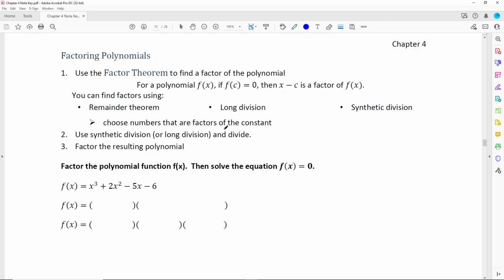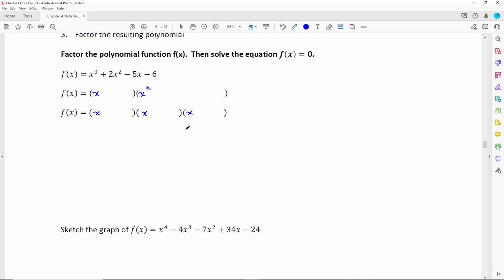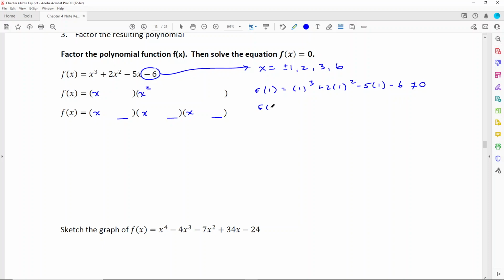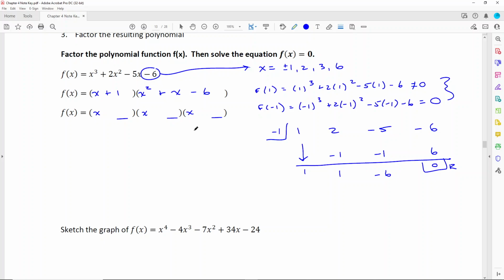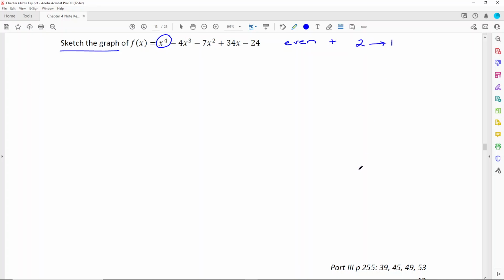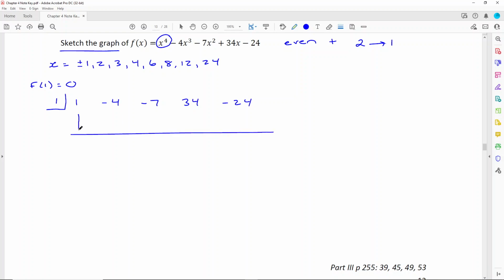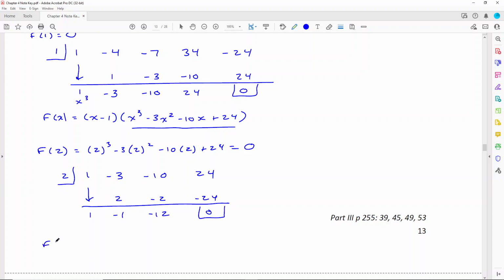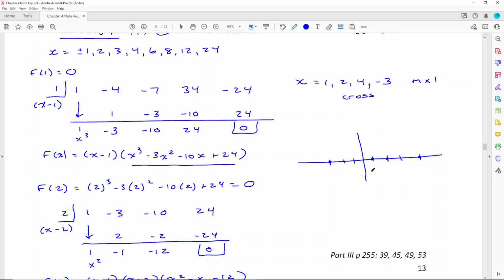4.3 Part III Factoring Polynomials